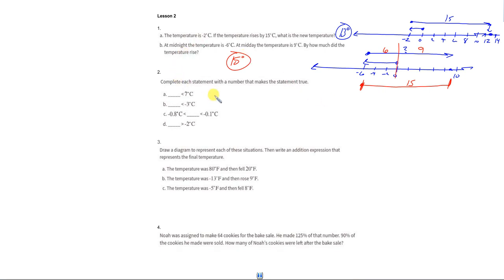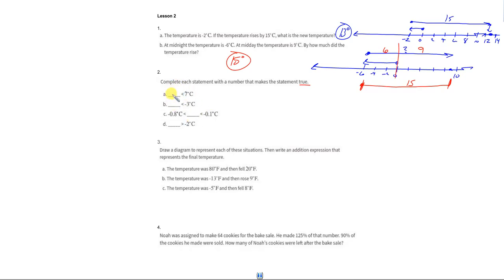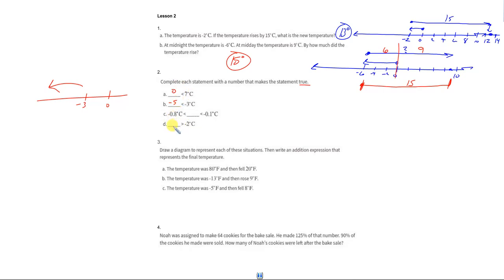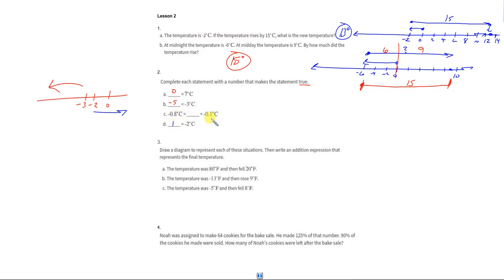HW 5.2 #2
HW Help